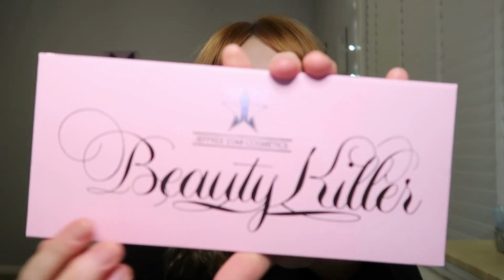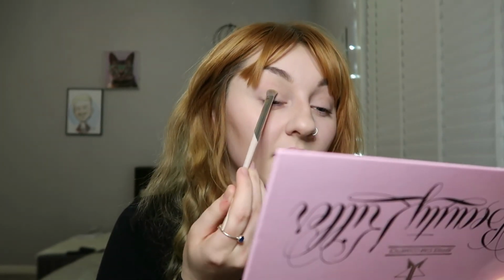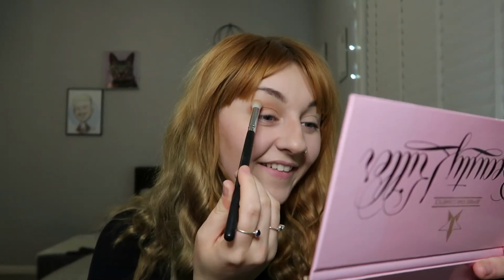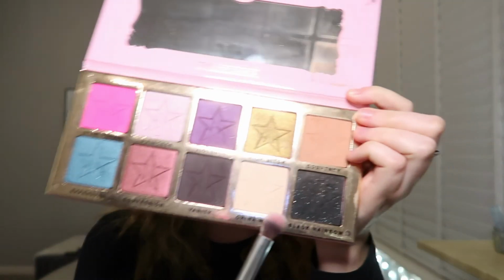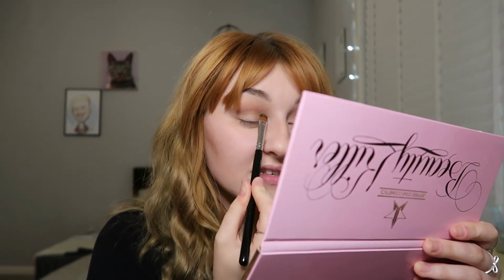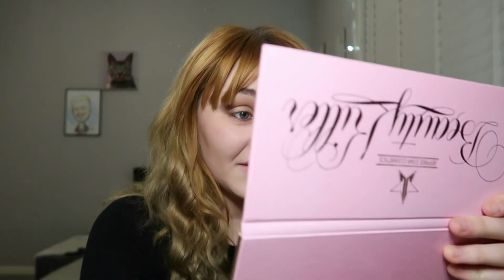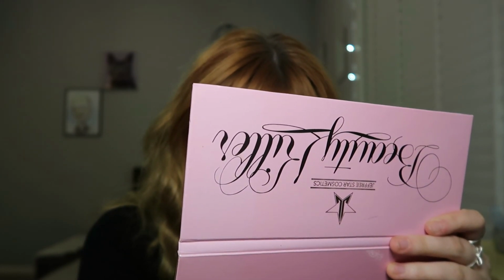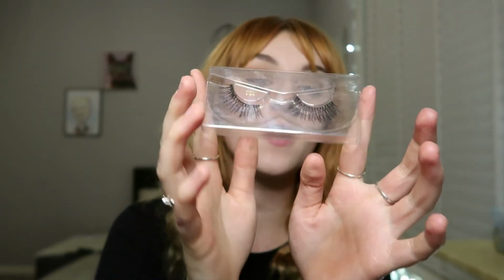JEFFREE STAR TUTORIAL — BEAUTY KILLER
Hey guys!

In this video I recreate an iconic smokey eye tutorial following Jeffree Star as he debuted his Beauty Killer palette 3 years ago!

It’s been a little while since my last upload, however, due to changing jobs I will now have more time to focus on creating more content which is pretty exciting.